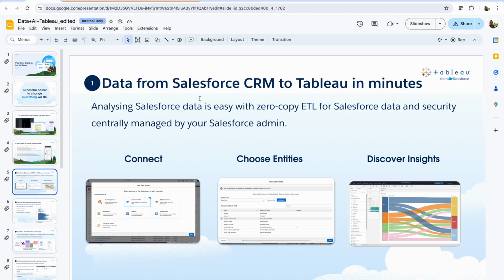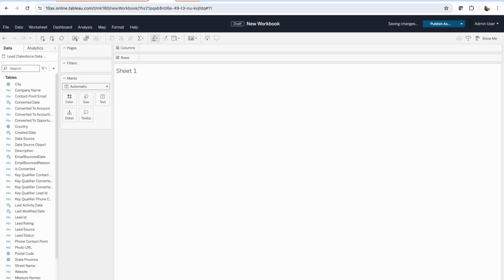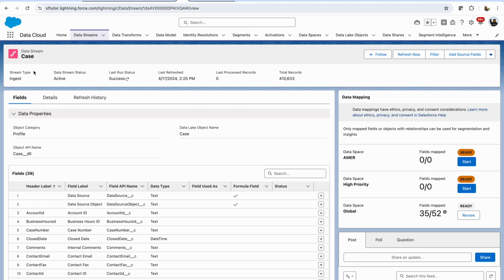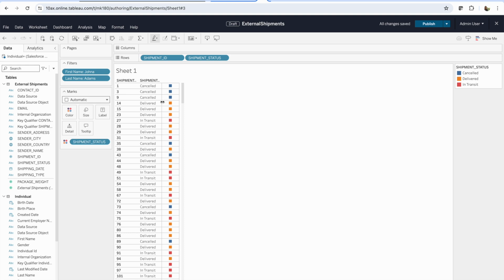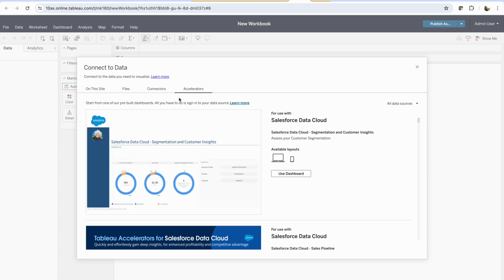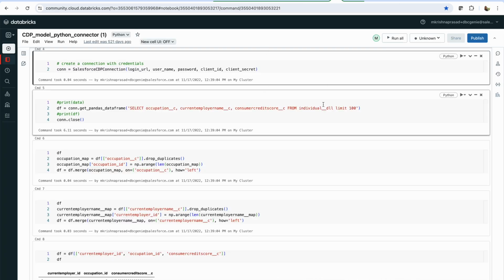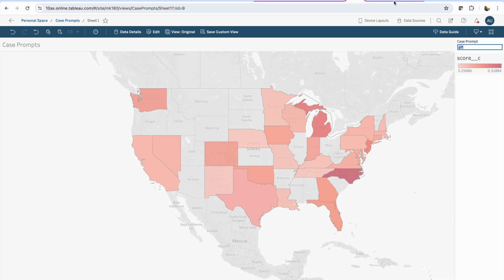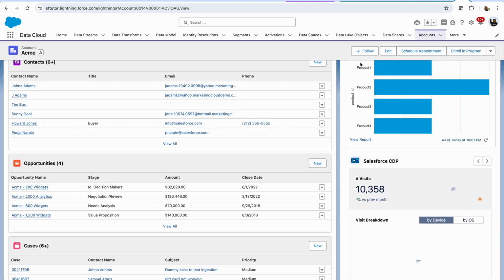Tableau super charged with Data & AI